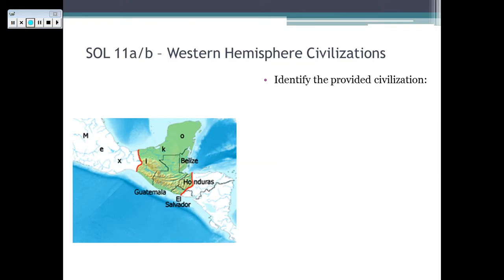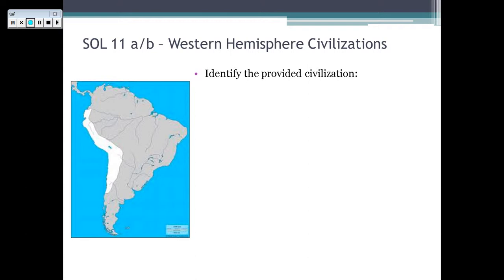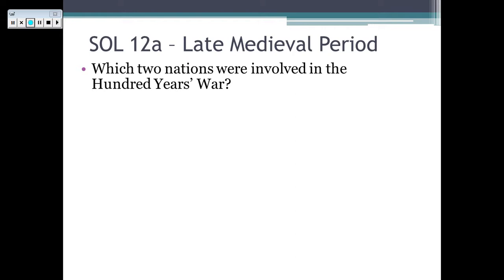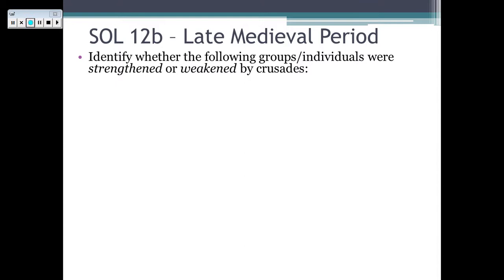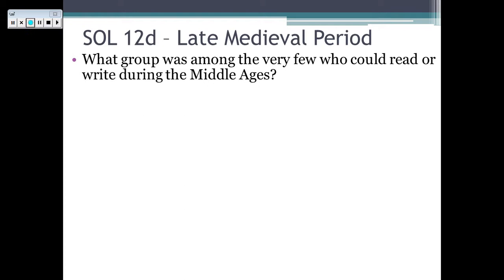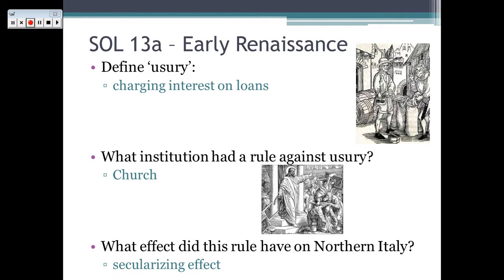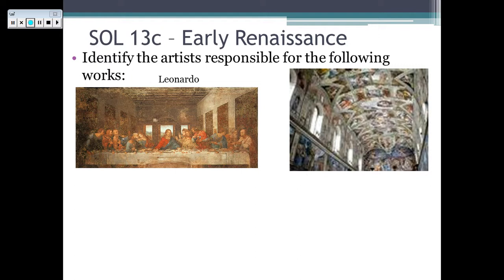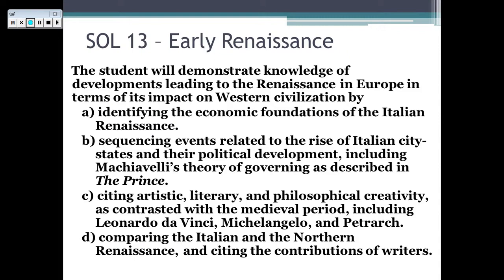SOL Review Standards 11 13